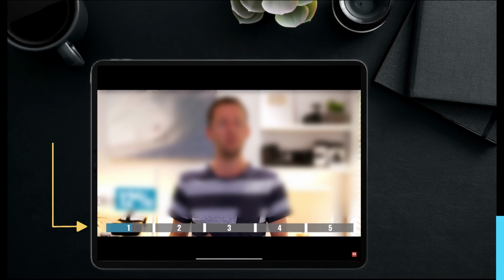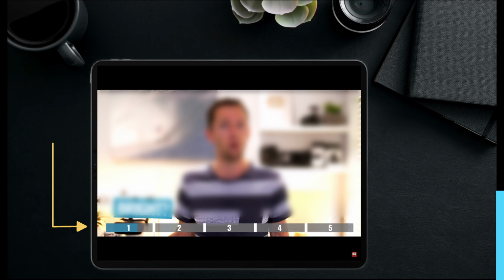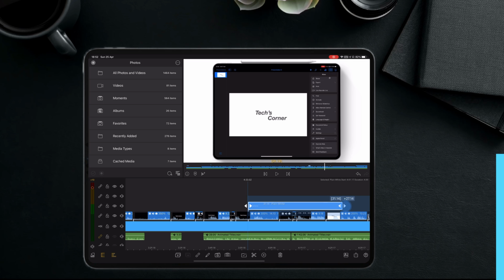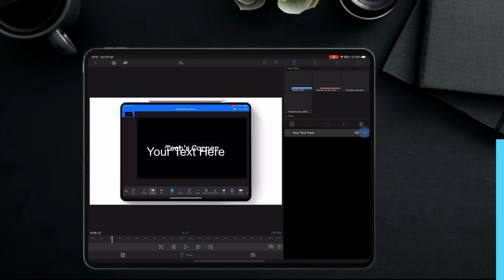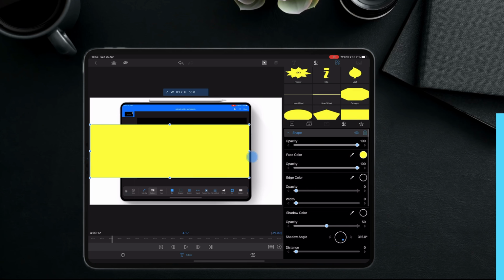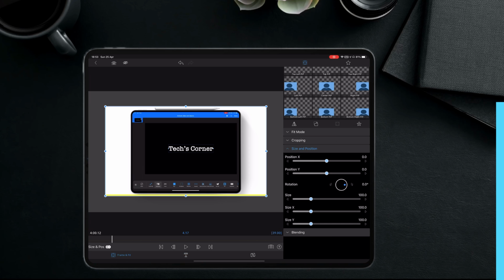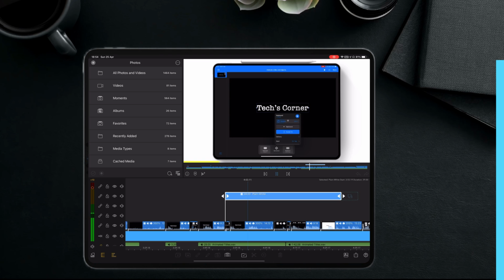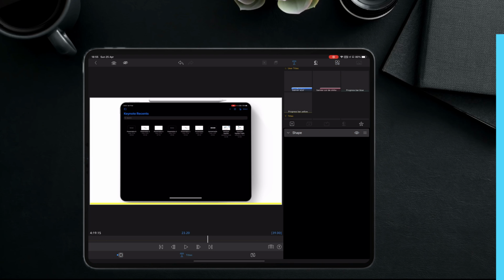LumaFusion - How to add a progress bar at the bottom of your video (so so easy!!!)